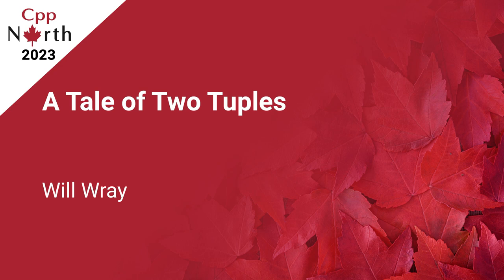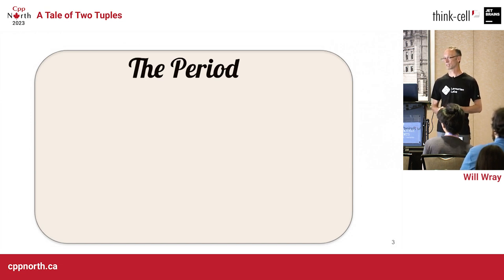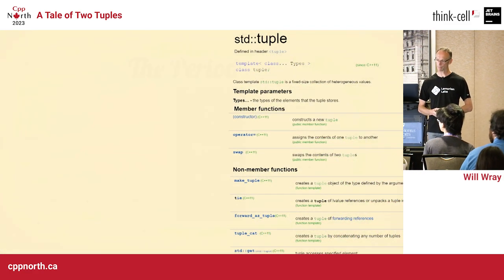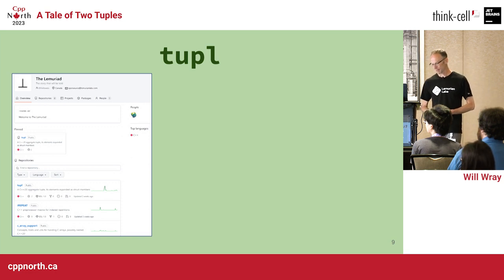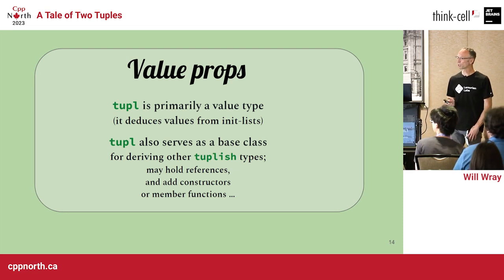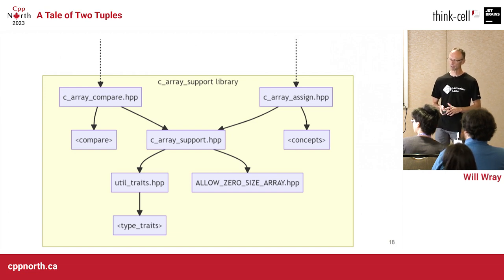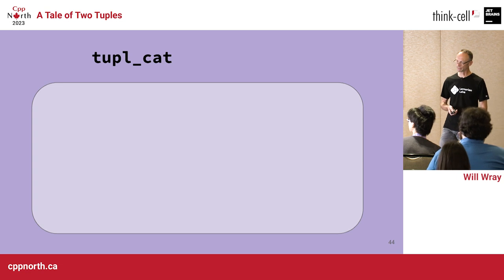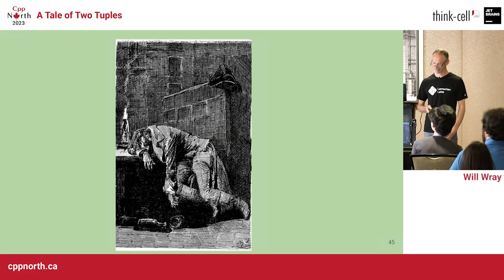A Tale of Two Tuples - A Story of the C++ Revolution - Will Wray - CppNorth 2023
What would a language-level tuple look like? A lot like a struct with specified members and indexed access, right; how hard can that be? In this talk, we walk through a true rule-of-zero tuple design and explore the consequences of such an extreme design constraint. The resulting type is, perhaps surprisingly, more than sufficient for regular applications, with a little help from its friends.

An inside-out 'lambda tuple'-inspired access technique and an 'Indiana Jones' approach to the metaprogramming swordfight make for a refreshingly minimal experience.

No temporaries are created or destroyed in the course of this presentation.

No type is left behind.

Will Wray

Will is working to reinvent computing for AI, from arithmetic up, as Software Architect at LemurianLabs. After early 8-bit game hits, Will studied Engineering and Robotics, cycled the Alps, worked for companies large and small, in physics simulation and HPC acceleration, before a spell in finance led to a period of consulting. Will's C++ journey began with CFront, writing a TCP/IP stack for the first optical gigabit network. In a more recent meta-programming phase, Will pioneered an enum reflection method. Will attends ISO C++ SG19 Machine Learning & SG22 C/C++ Liaison and wants regular arrays in C and C++. A keen geometer, Will sees the golden ratio in everything. Don't get him talking about quaternions.